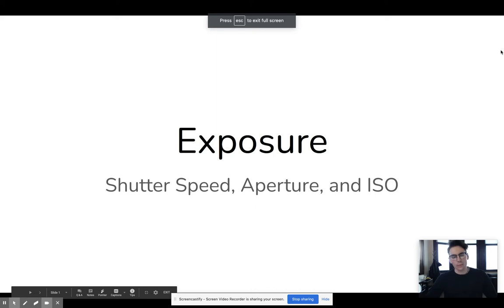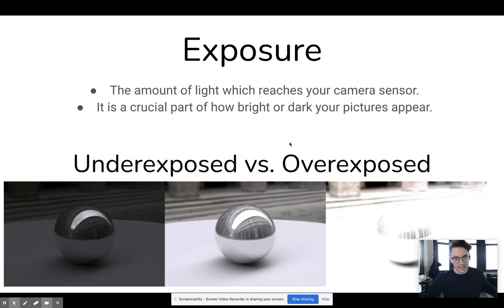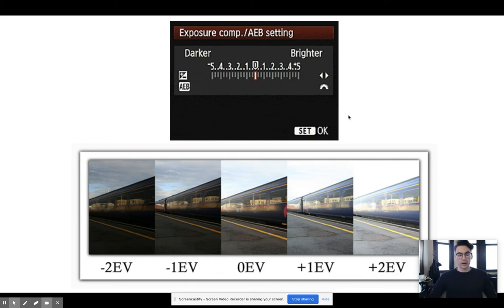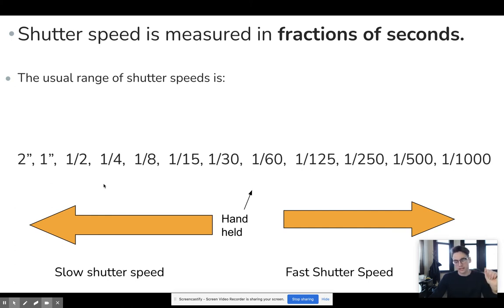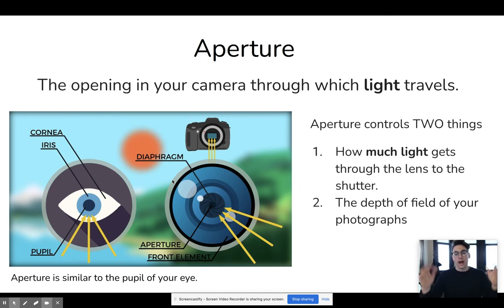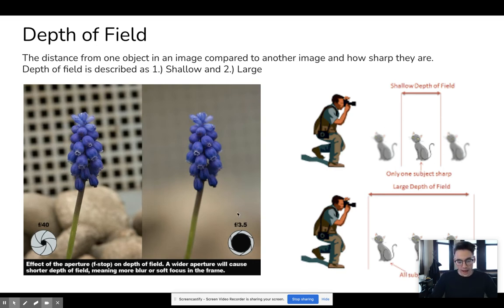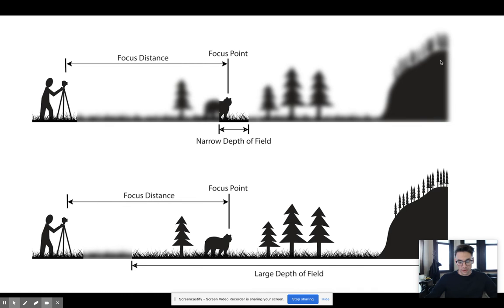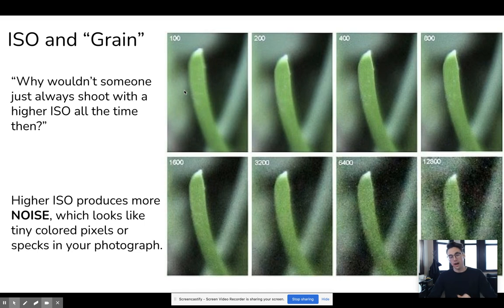Guided Notes: Exposure